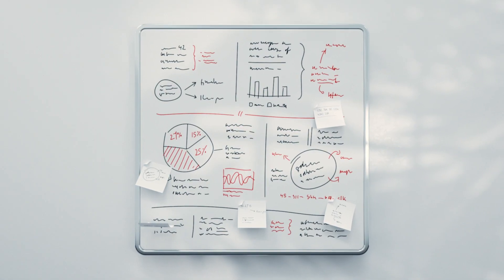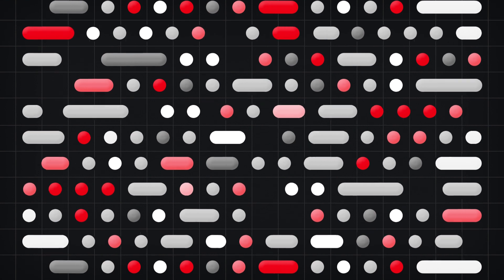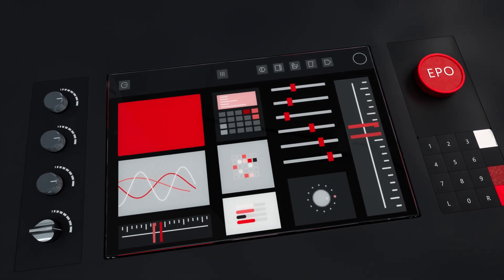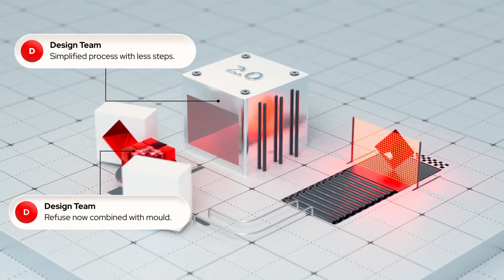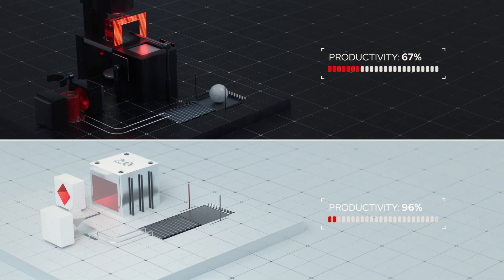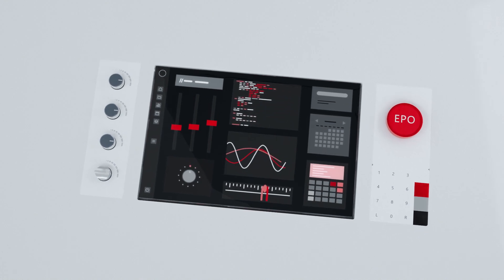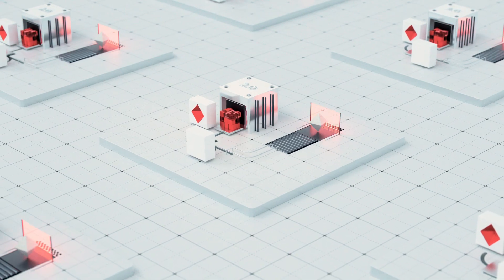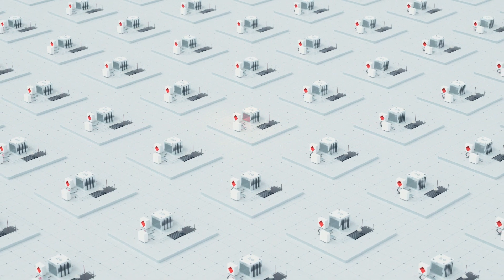Edge in Manufacturing: Streamlining IT/OT Collaboration with Red Hat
Uncover the power of streamlined collaboration between Information Technology (IT) and Operational Technology (OT) in manufacturing industries to create a secure, efficient, and adaptable critical infrastructure environment.

Take control of the network edge of your OT with Red Hat.